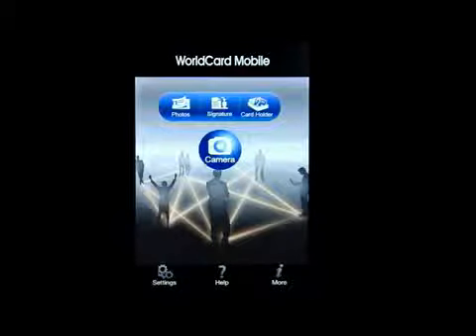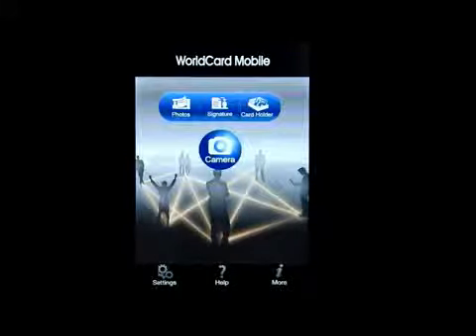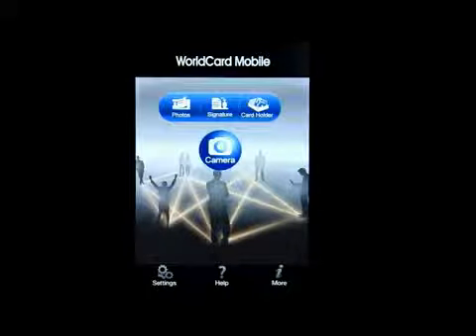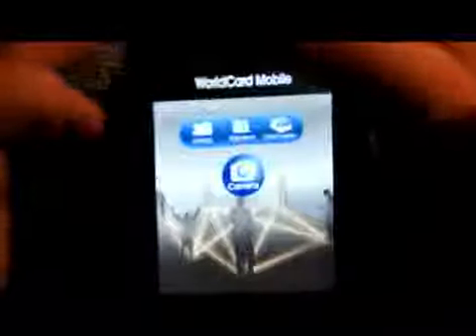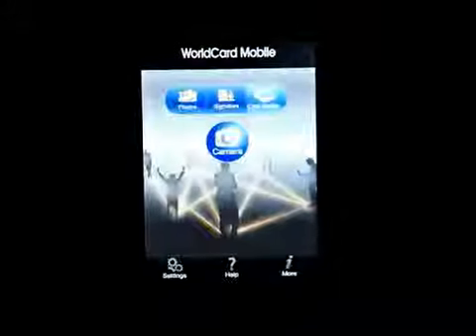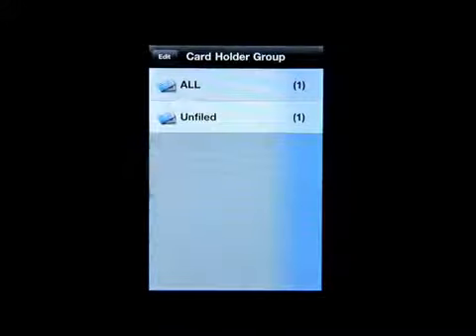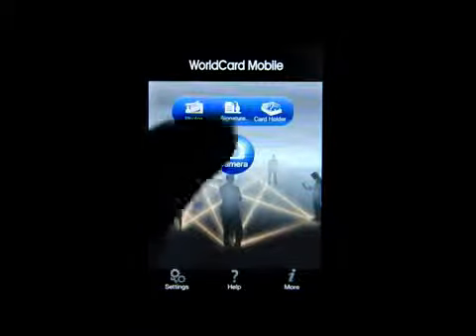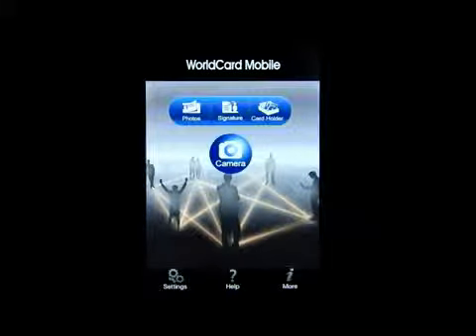WorldCard Mobile iPhone App Review1838